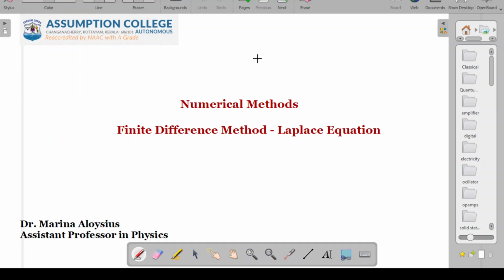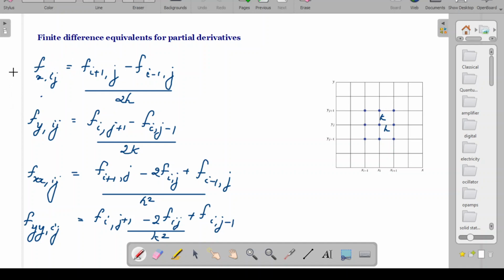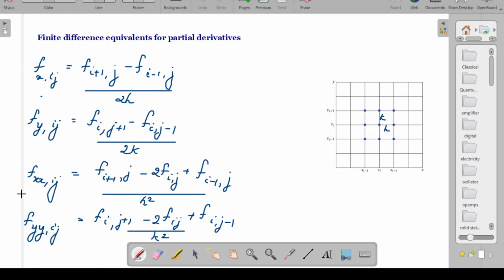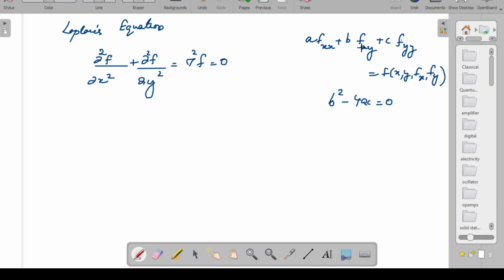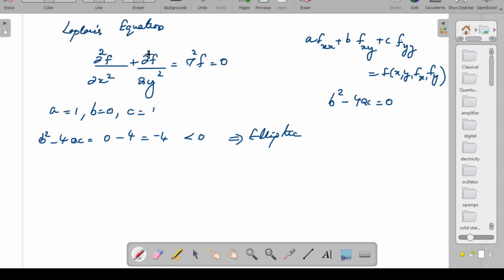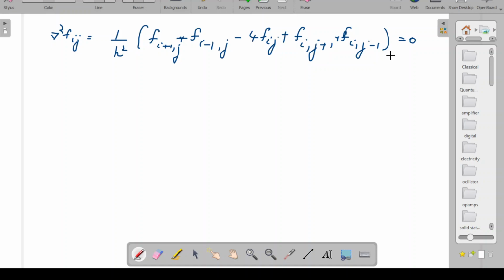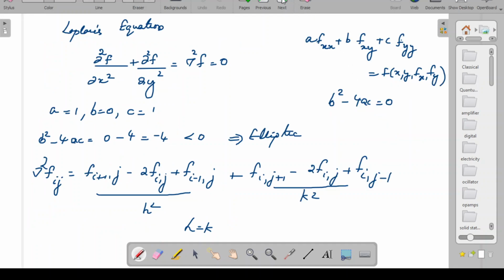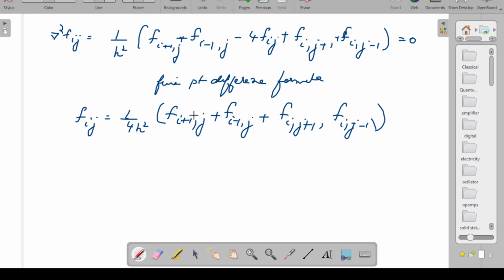Finite Difference Method Laplace's Equation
This video explains how finite difference equivalents can be made to solve Lapalce's Equations